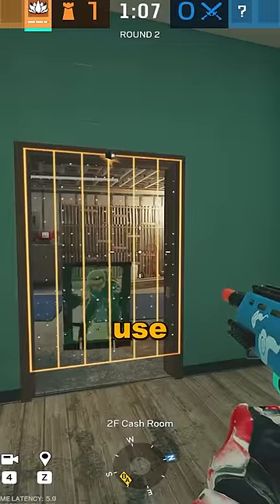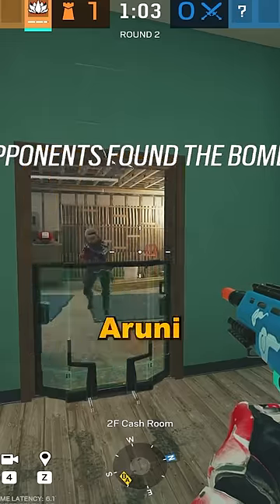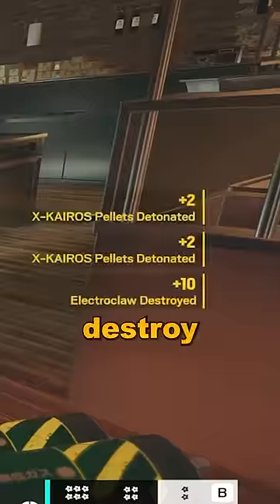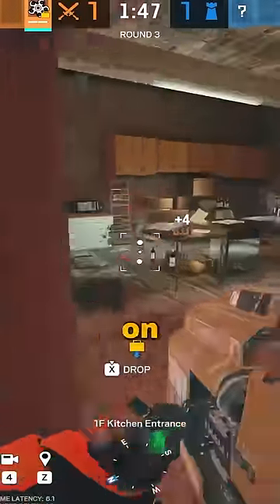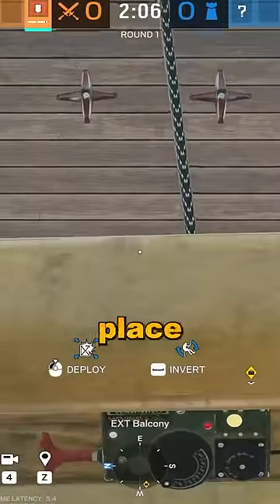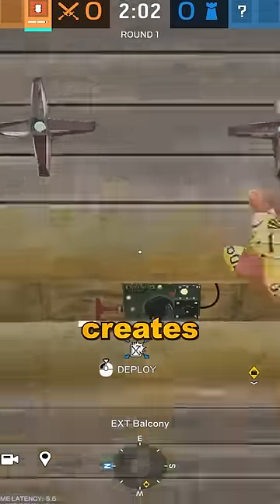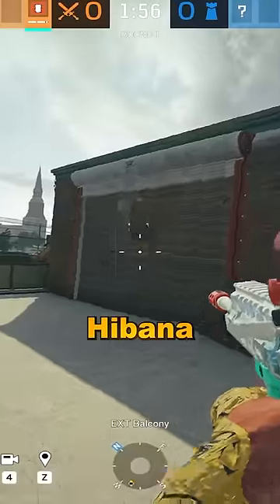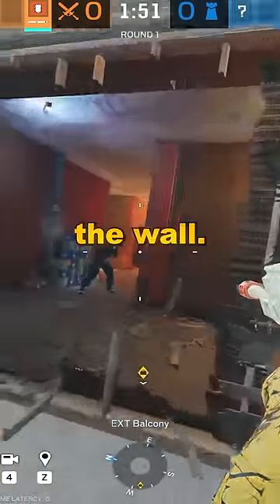Useful Tips to Rank up